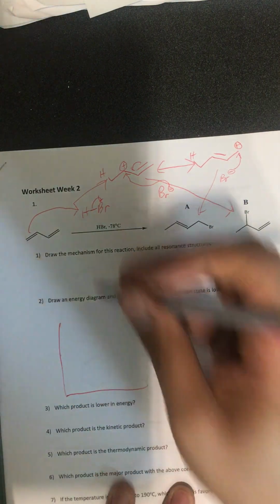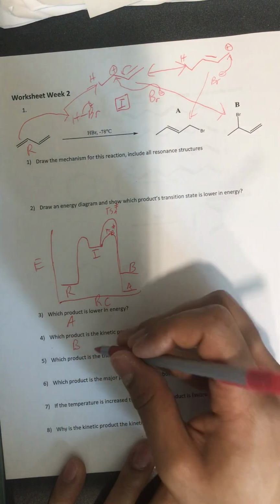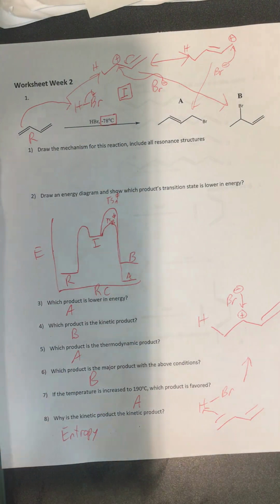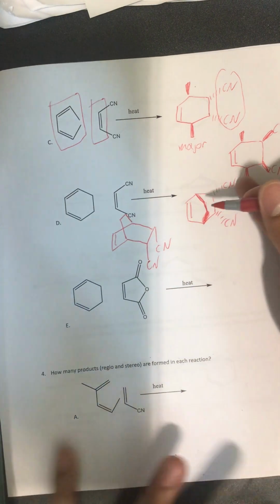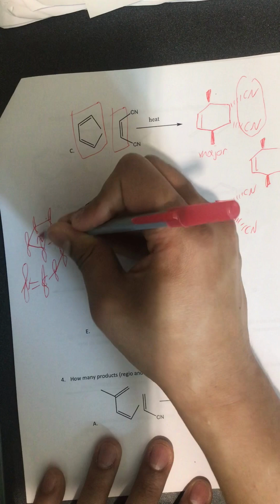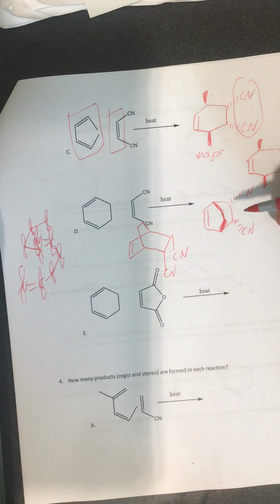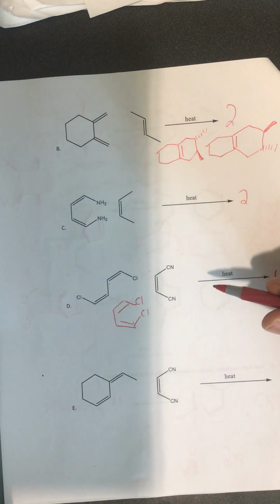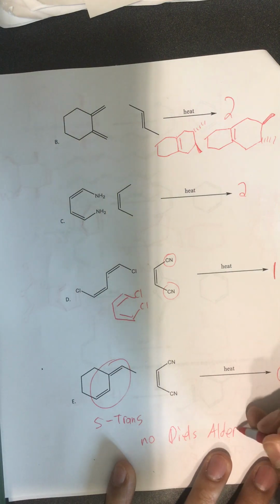Fall 2024 Worksheet 2 Solutions Video